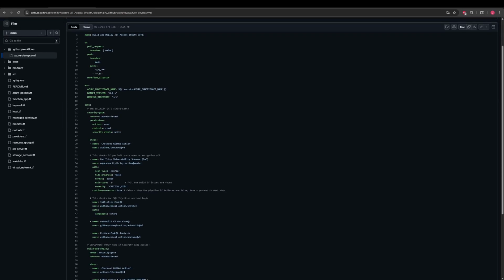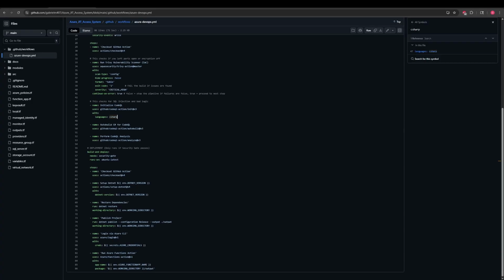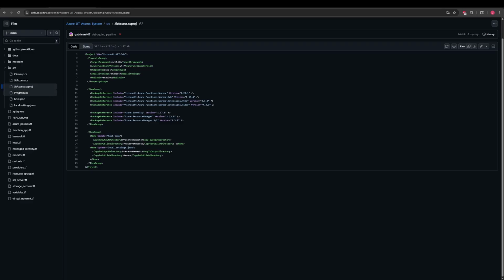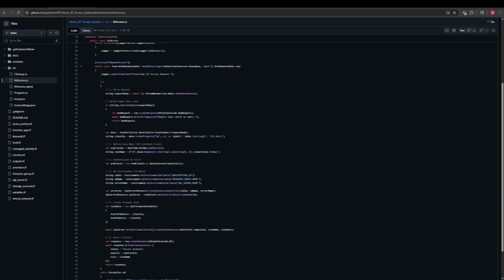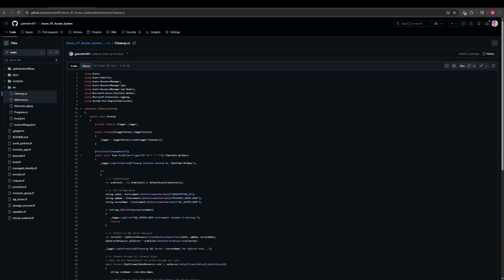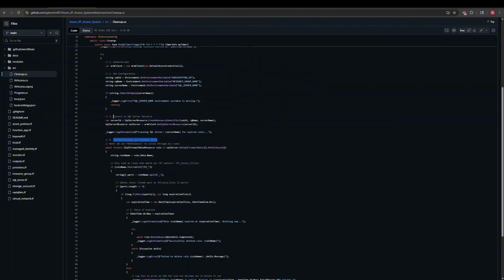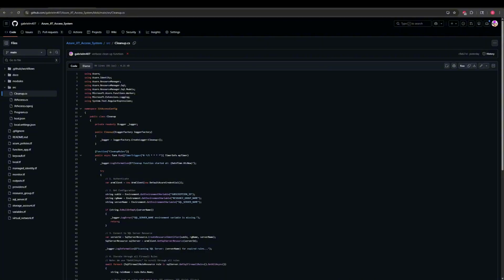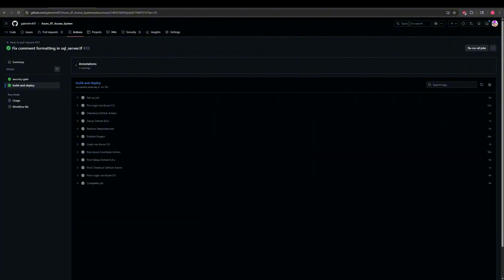Azure JIT Access System - Pipeline and Csharp code